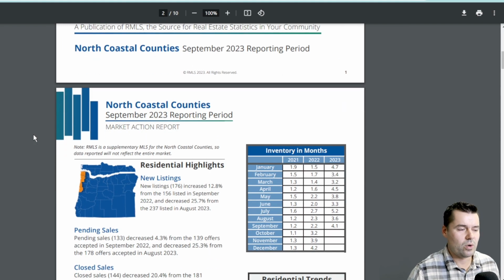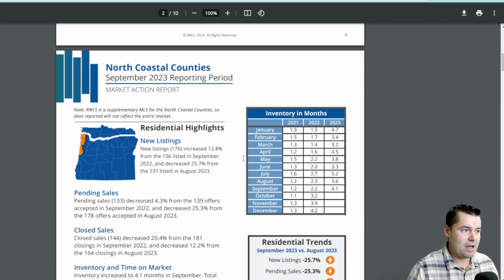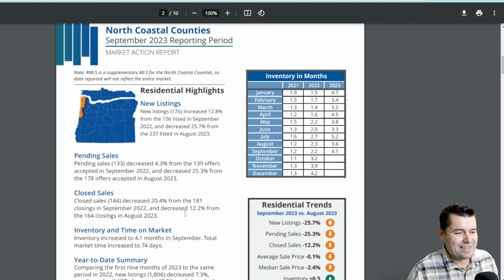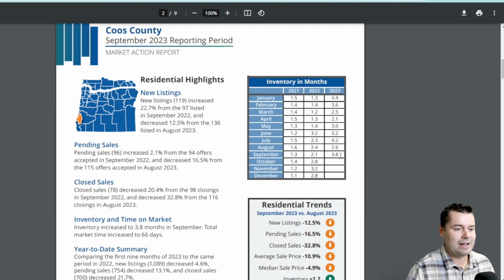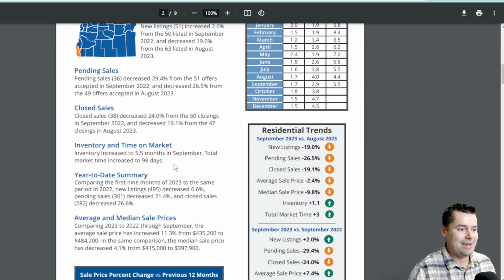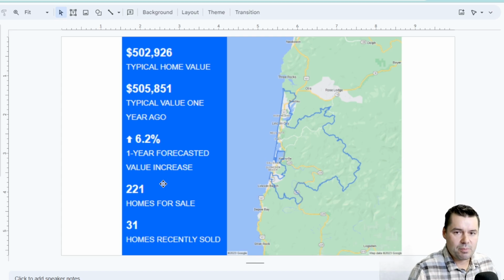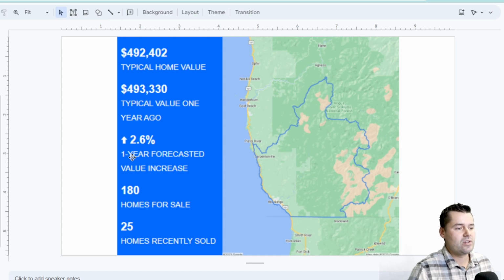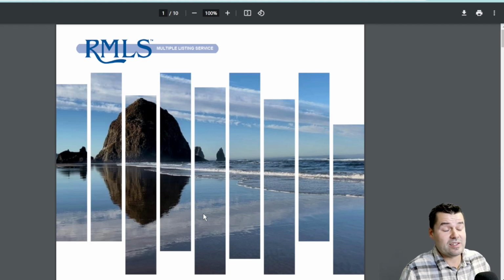Oregon Coast Fall Real Estate Market Update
Rates are near the mid sevens. Inventory along the Oregon Coast is high and rising in most places. In this video we talk about current market conditions for the entire Oregon Coast.

Want to discuss the next steps or learn more about buying or selling a home at the Oregon Coast?

📲 We have so many people contacting us who are moving here to the Oregon Coast and we ABSOLUTELY love it! Honestly, if you are moving or relocating to Oregon Coast, we can make that transition so much easier on you!!

Seth Marchant and Paul Clem